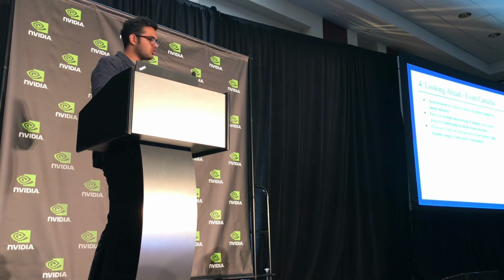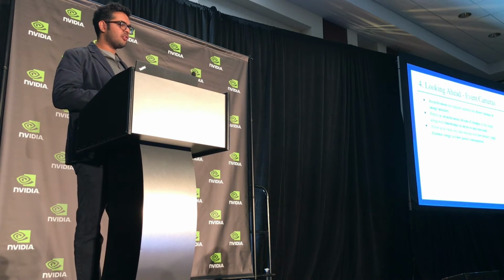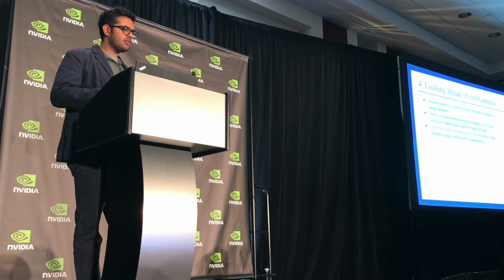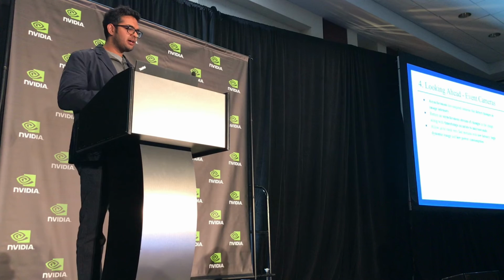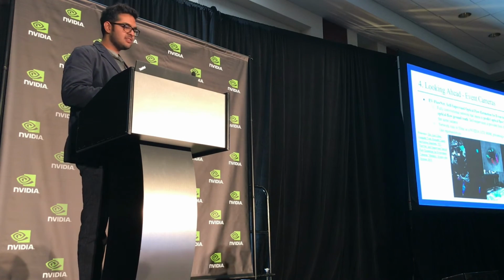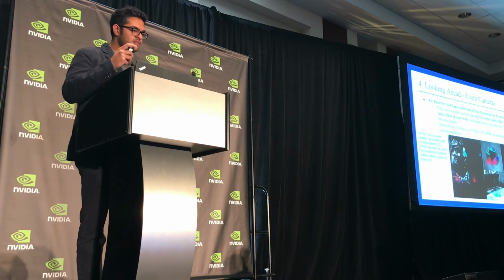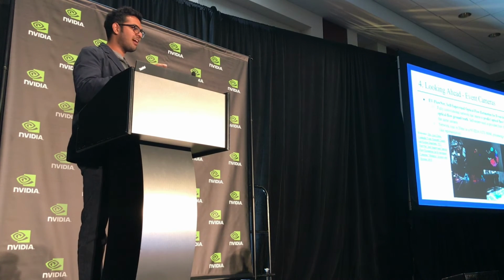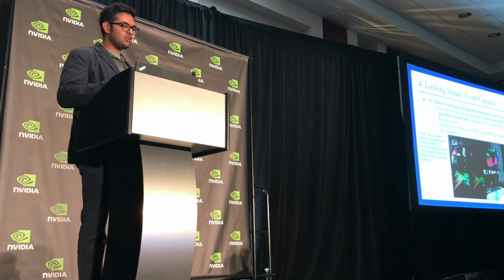NVIDIA Jetson AGX Xavier Developer Day Talk - GTC DC 2018 - Shreyas Skandan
The Open Vision Computer - Morgan Quigley et. al

Robust Stereo Visual Inertial Odometry for Fast
Autonomous Flight - Ke Sun et. al.

Event Camera work - Alex Zhu et. al